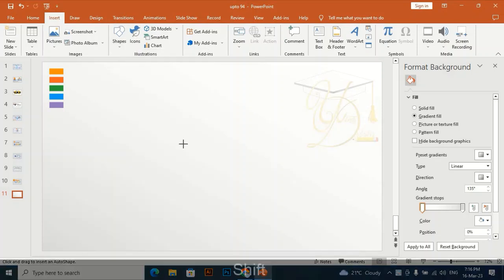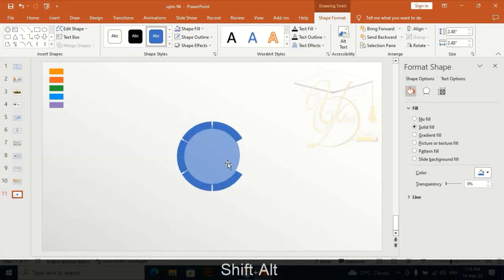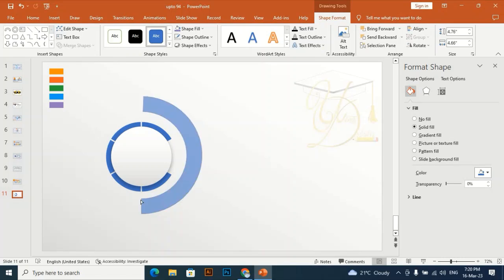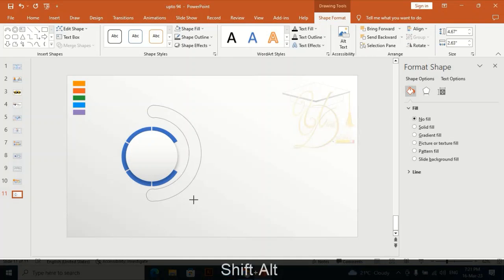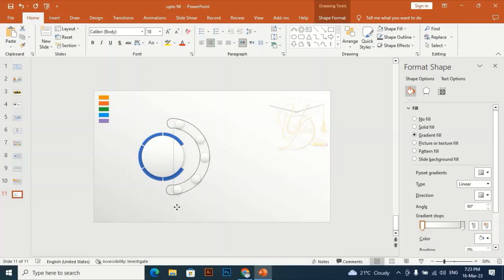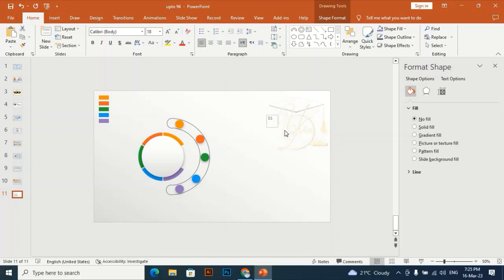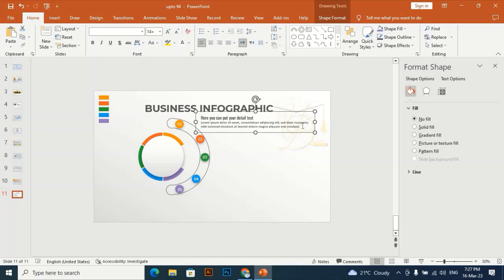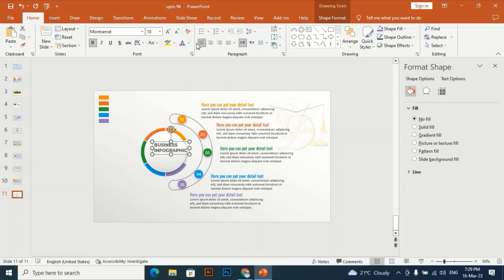design infographic presentation slide in PowerPoint, tutorial no 120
In this design infographic presentation slide in a PowerPoint video, we'll explore the world of graphic design and share some useful tips and tricks for beginners looking to improve their skills. From understanding color theory to mastering typography, we'll cover everything you need to know to create stunning designs that stand out.

Topics covered in this video include:

i. gradient effect
ii. shadow effect
iii. merge shape
iv. color scheme